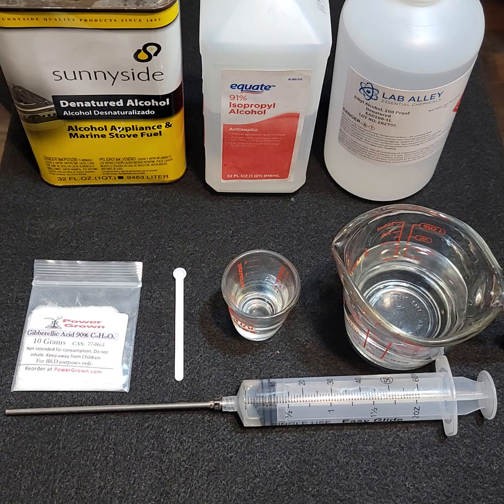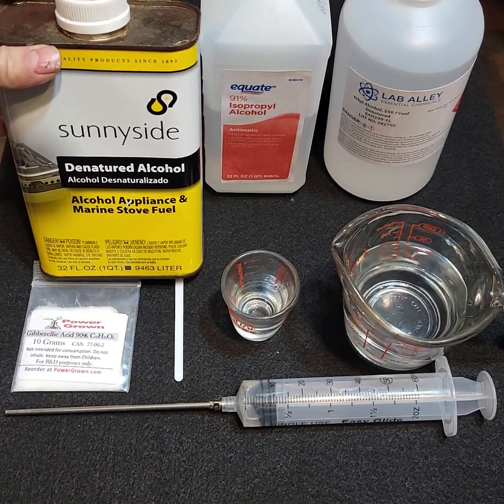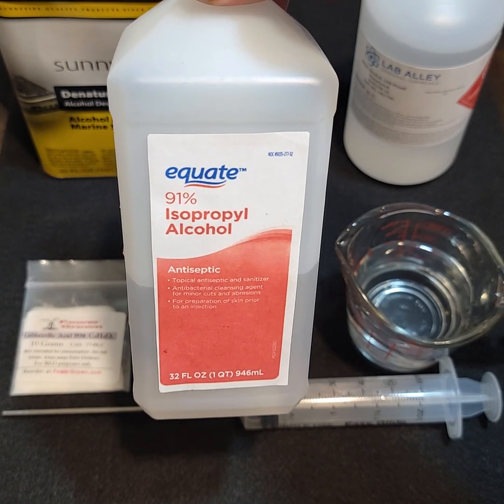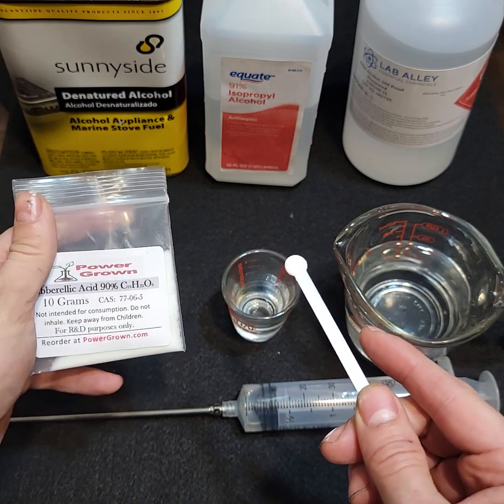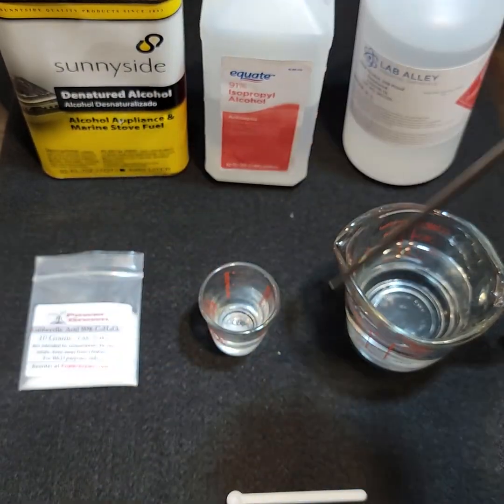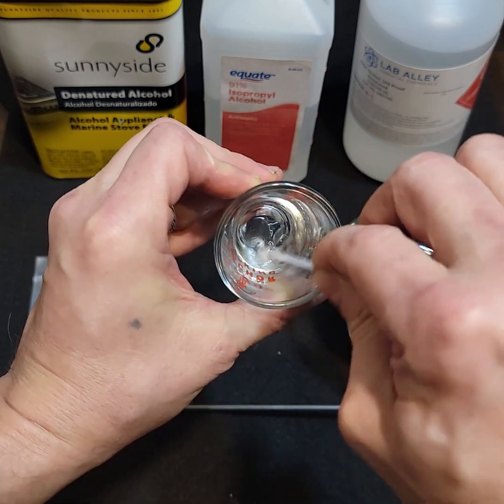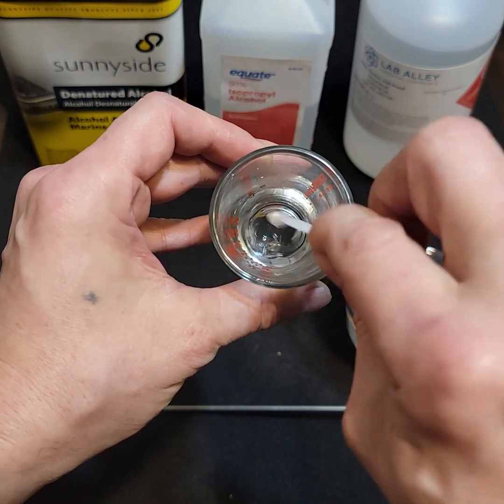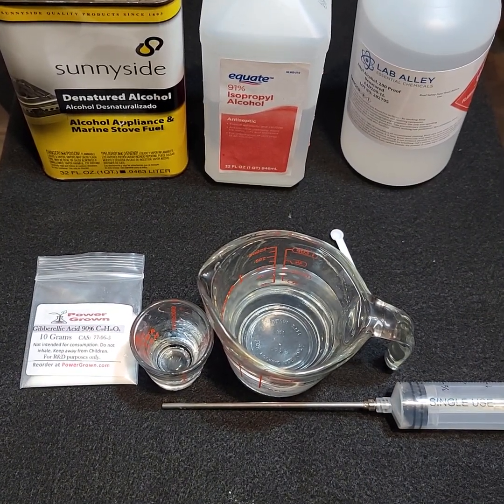How to dissolve gibberellic acid (GA3)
In this video we show you how to dissolve gibberellic acid, also known as GA3.